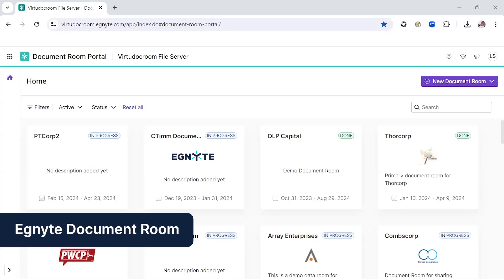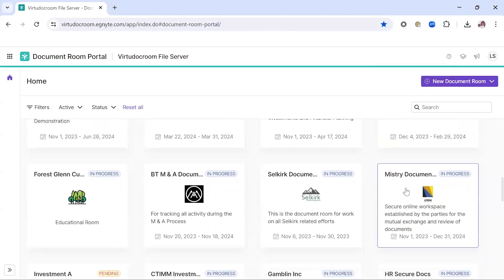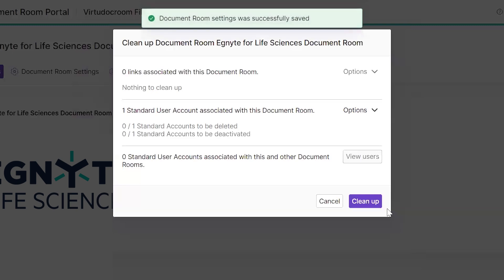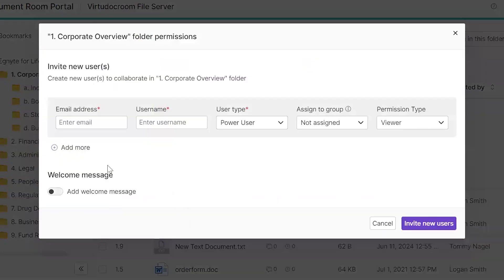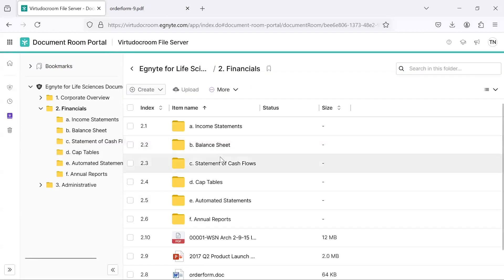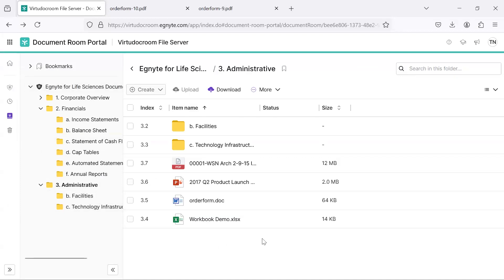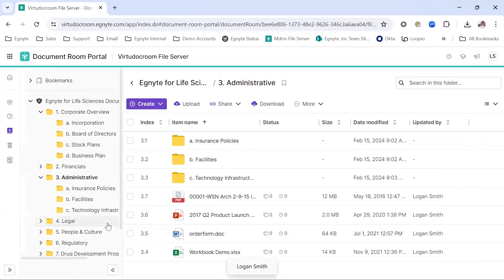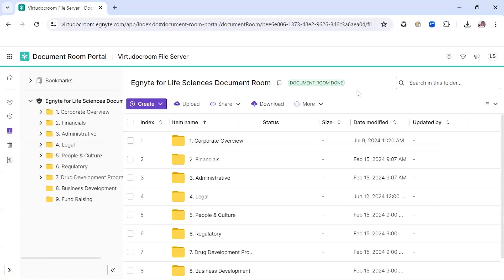Streamline Life Sciences R&D with Egnyte’s Document Room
Discover the power of Egnyte’s Document Room for Life Sciences. Our Virtual Data Room (VDR) provides a secure and compliant environment for managing controlled documents, meeting regulatory standards, and enhancing collaboration across your R&D teams. Watch this video to learn how Egnyte’s Document Room boosts transparency, safeguards sensitive data, and accelerates fundraising efforts. Streamline clinical and non-clinical workflows while maintaining the highest security standards.